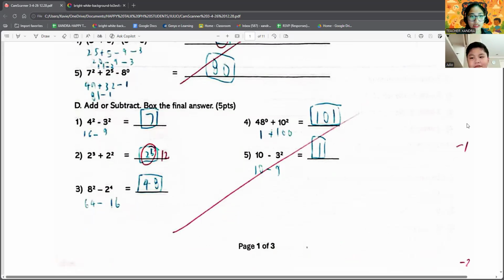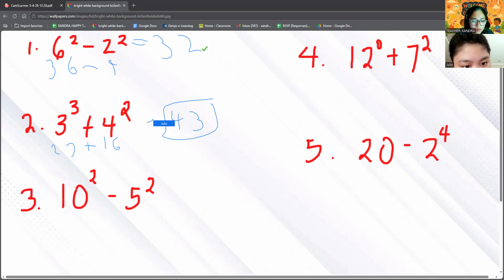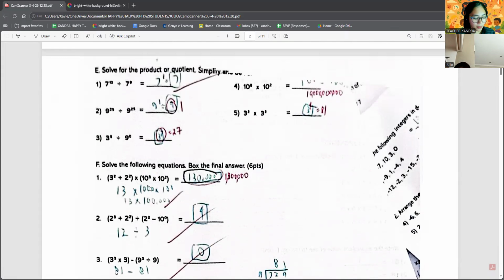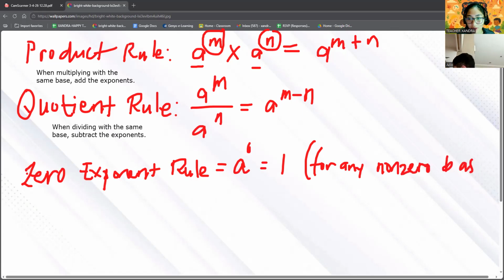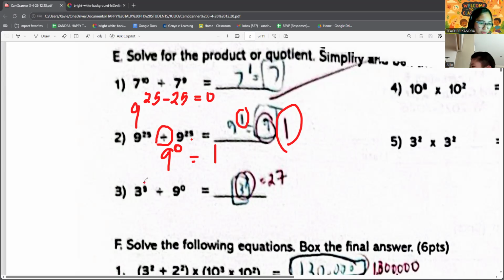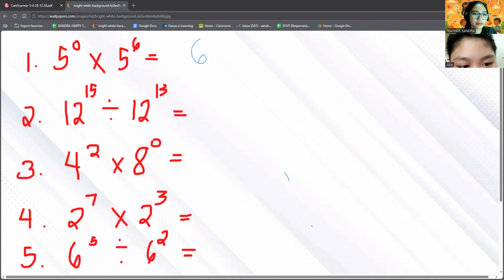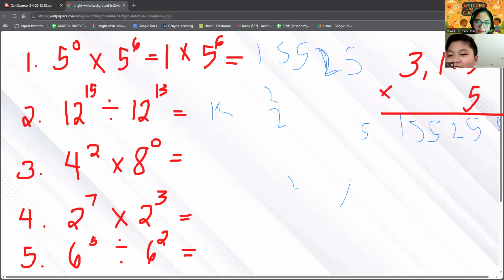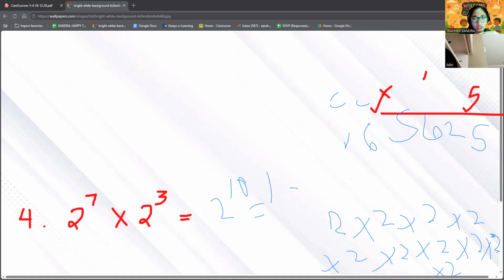JULIO, MATH CLASS, MARCH 04, 2026